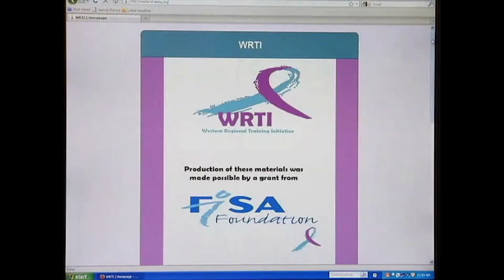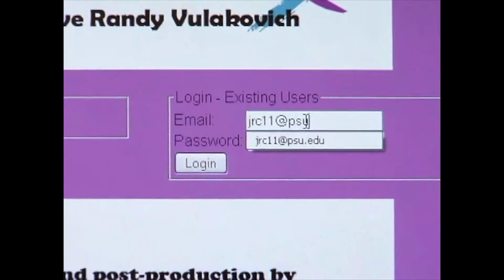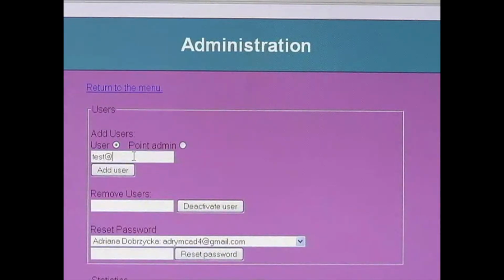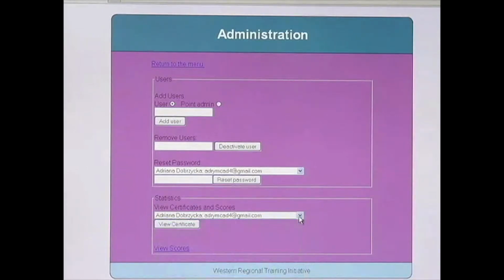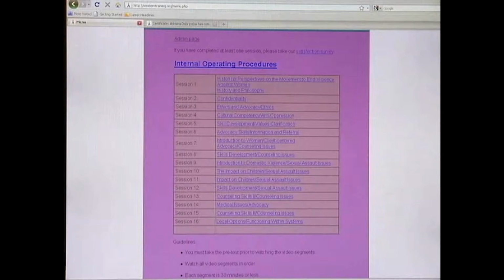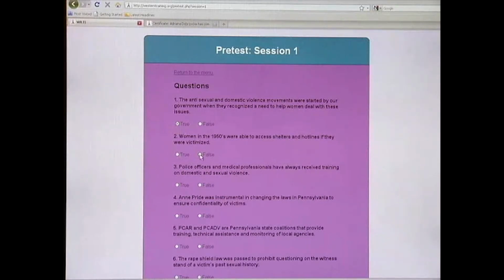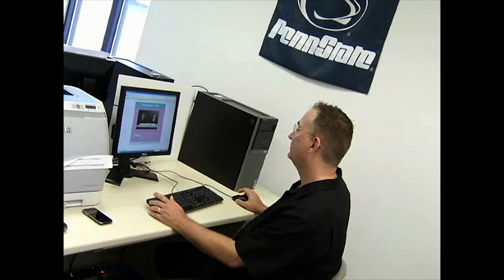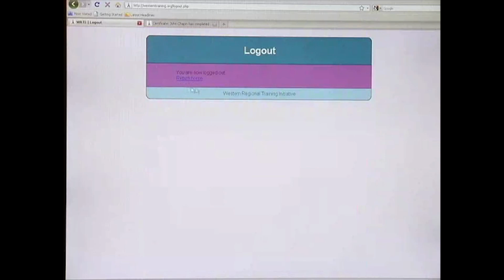WRTI Project - Jake Maxwell - Comm 282 Spring 2015